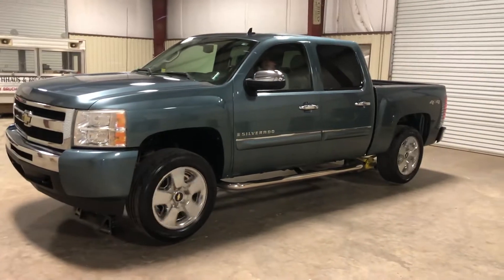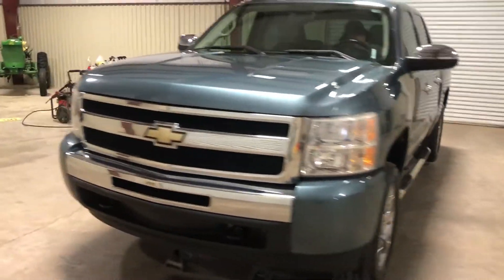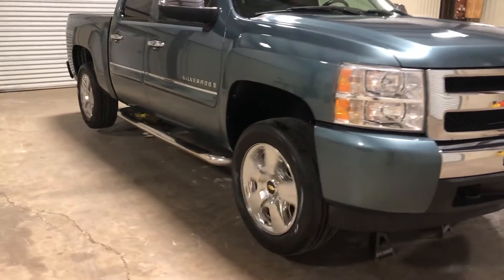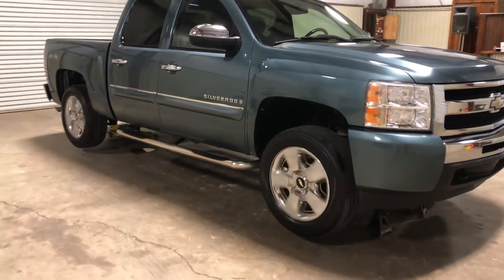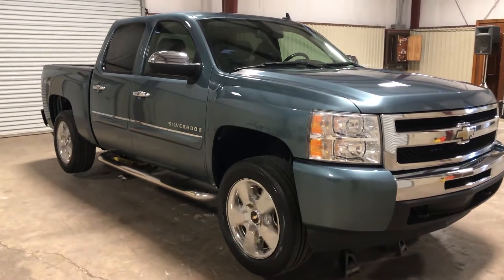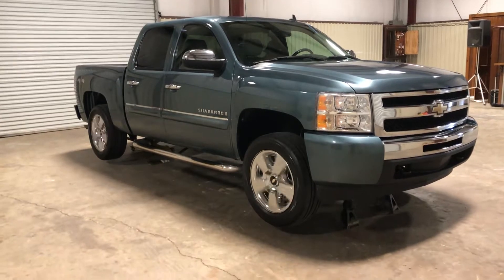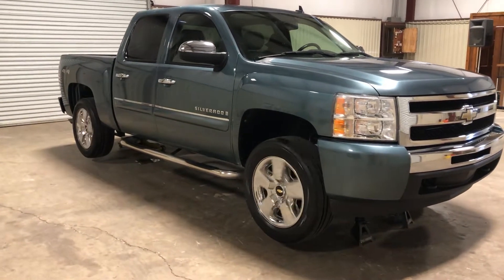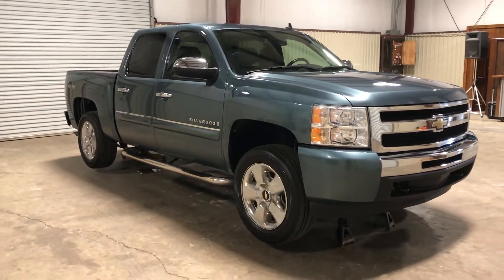2009 CHEVROLET SILVERADO 1500 LS For Sale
Title: 2009 CHEVROLET SILVERADO 1500 LS For Sale